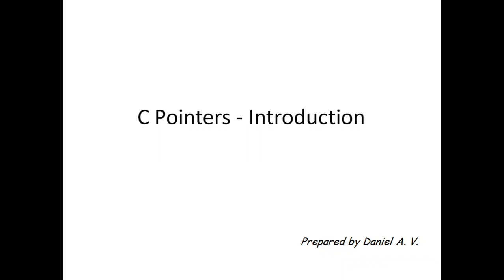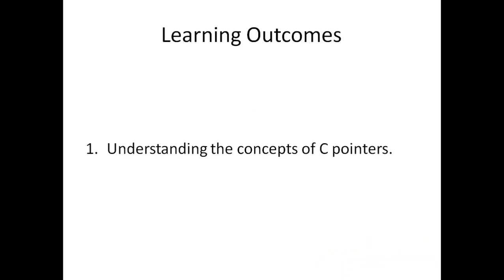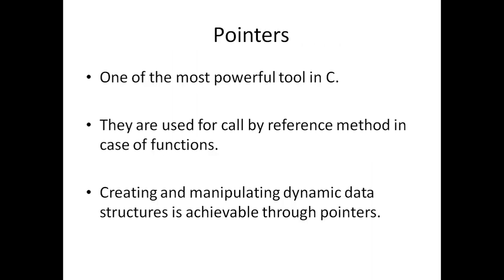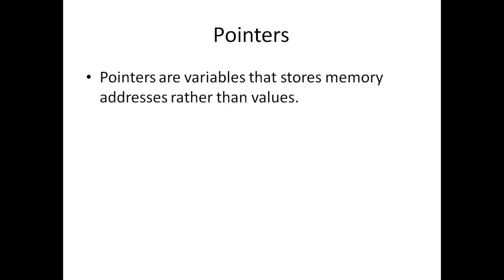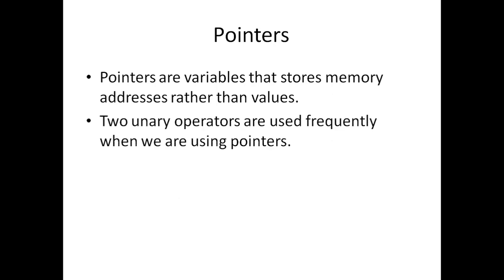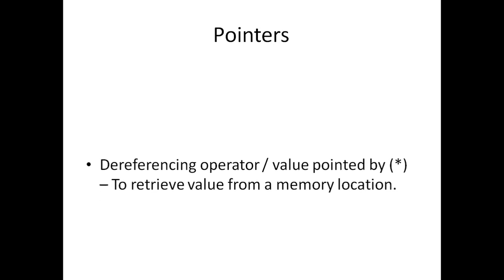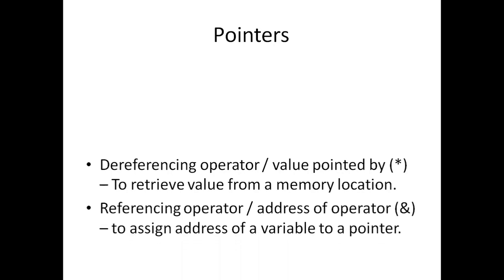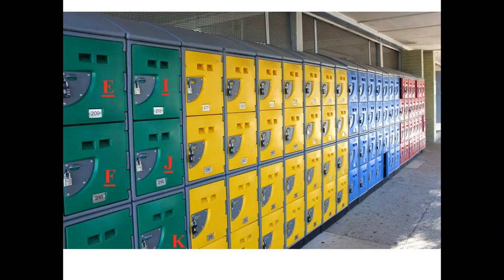An introduction to pointers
Pointers are very useful yet confusing tool in C programming language. Here is an attempt to explain the concept in a different approach.